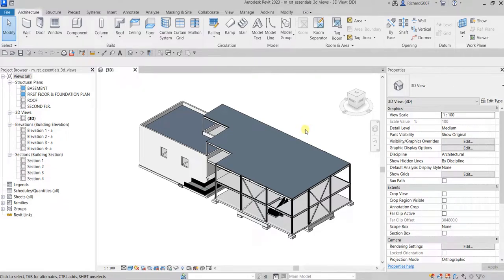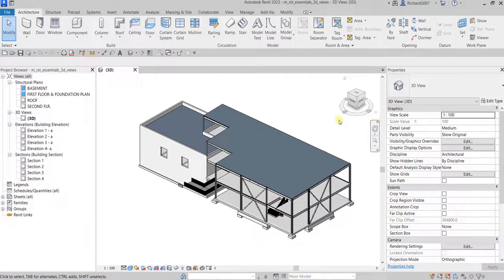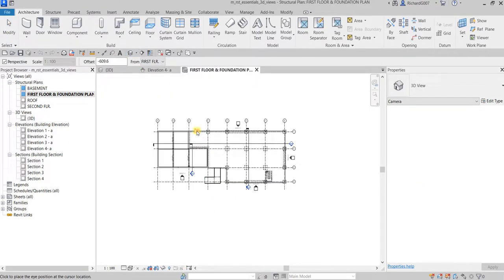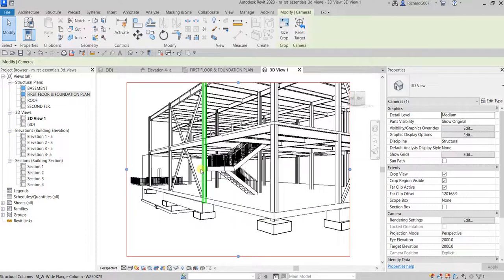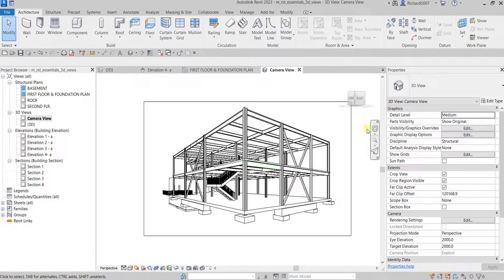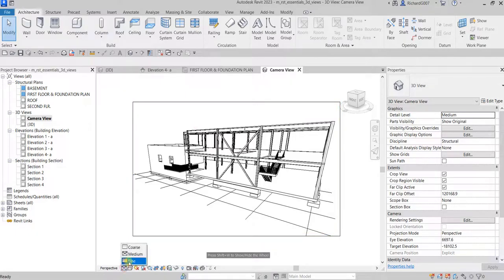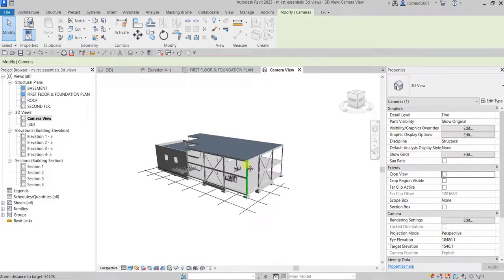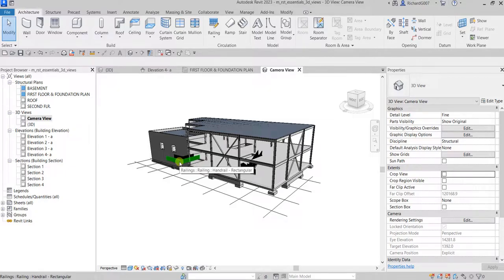REVIT 2023 STRUCTURE: LESSON 5 - CREATING PERSPECTIVE